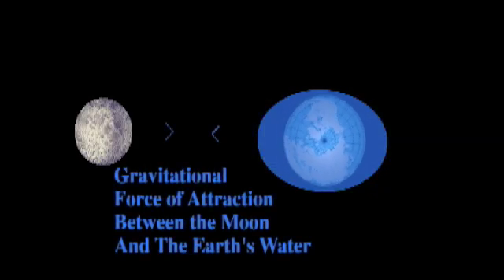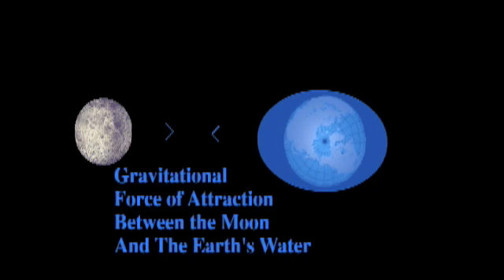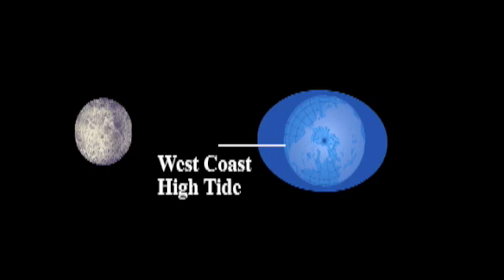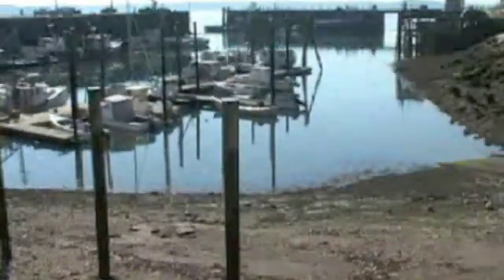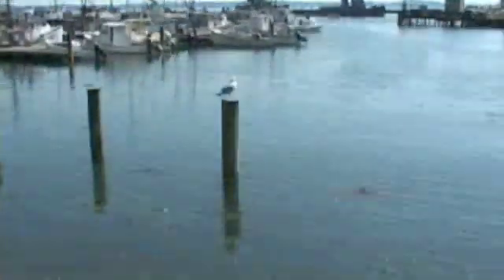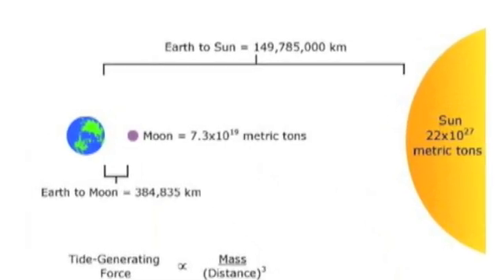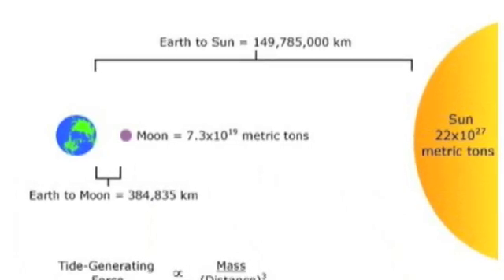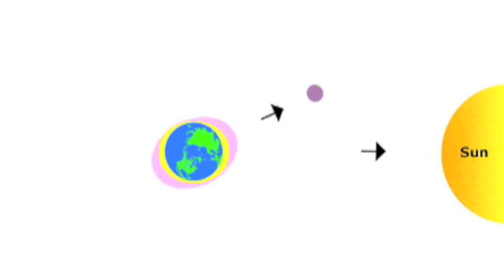Tides: Gravity in Action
This video explains why the Earth has ocean tides and what role the moon and sun play in creating those tides.